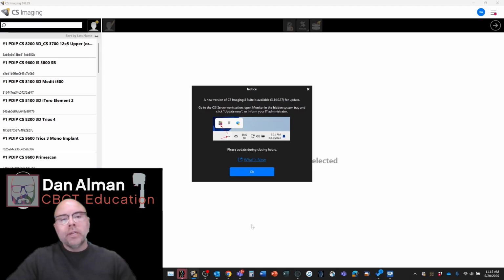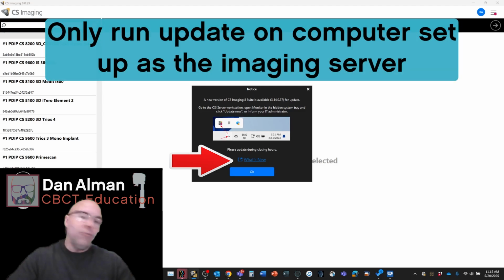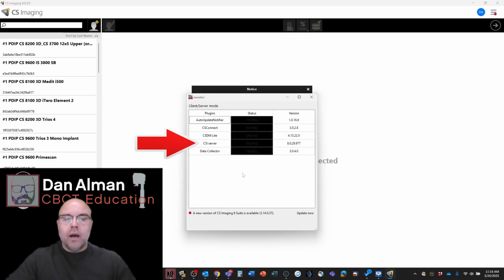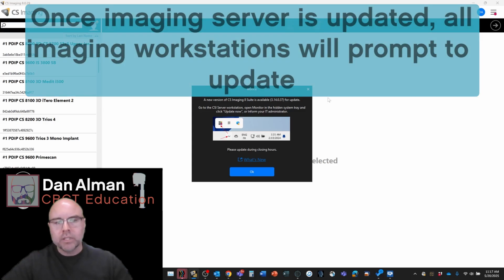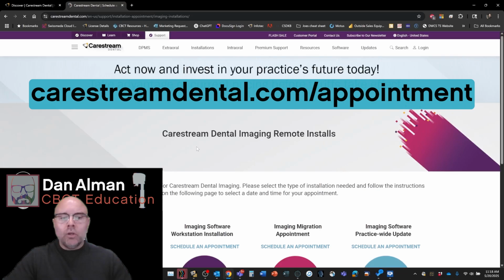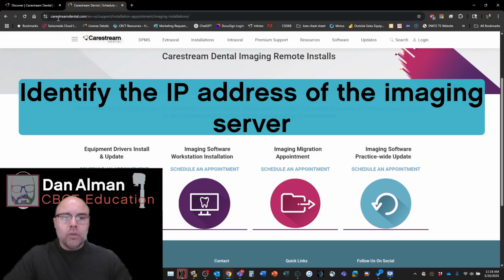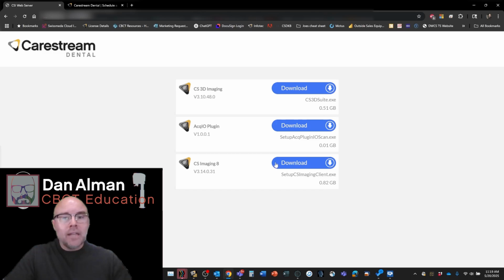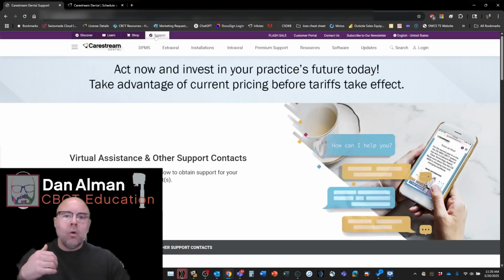CS Imaging Auto Update and Install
This video will show you how the Auto Update function works in the latest versions of CS Imaging v8 Client/Server and how simple it is to install the imaging software on new workstations.